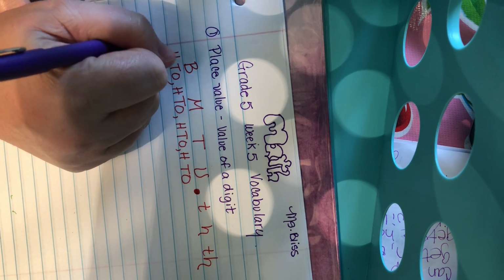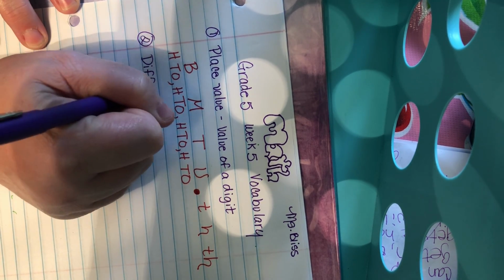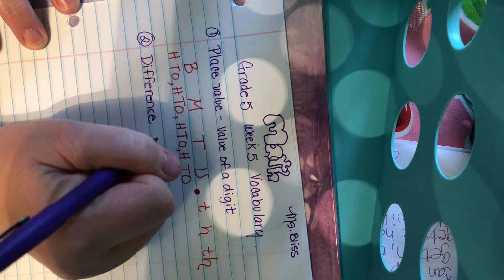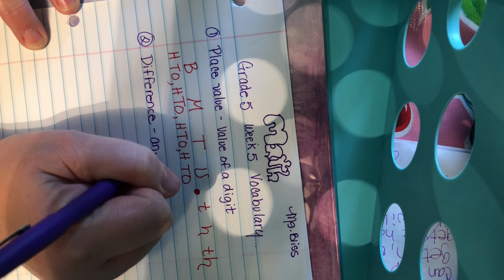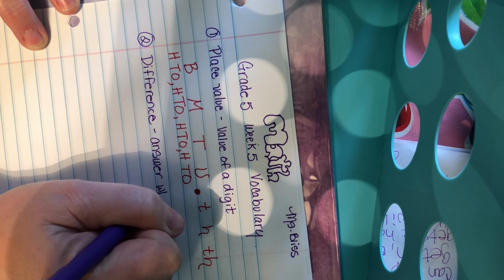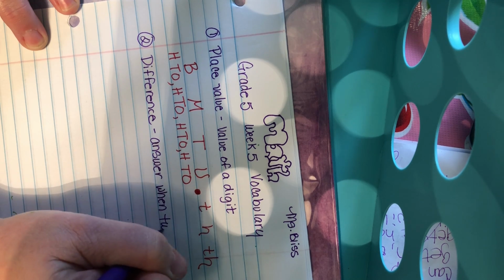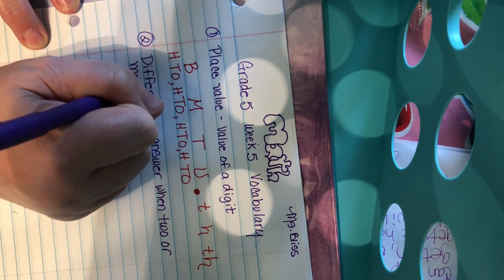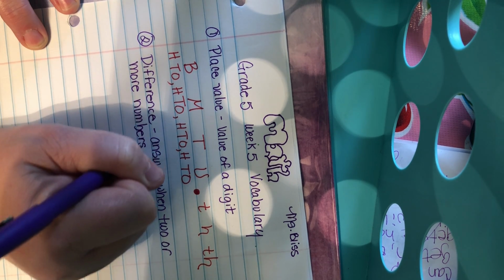Grade 5 Math